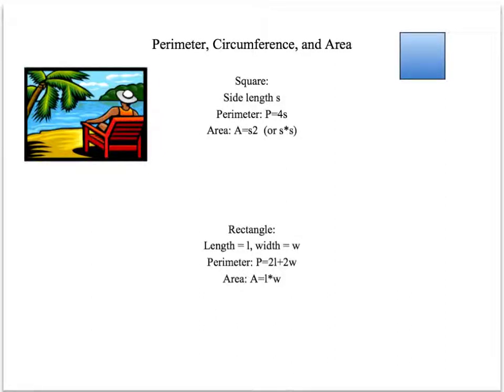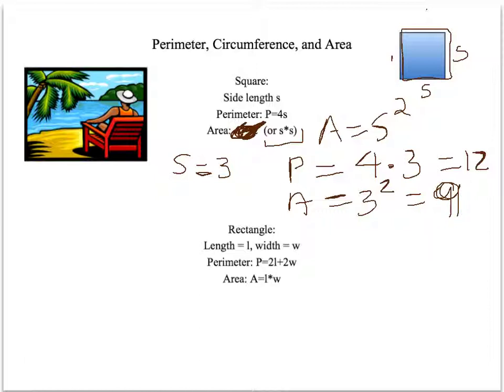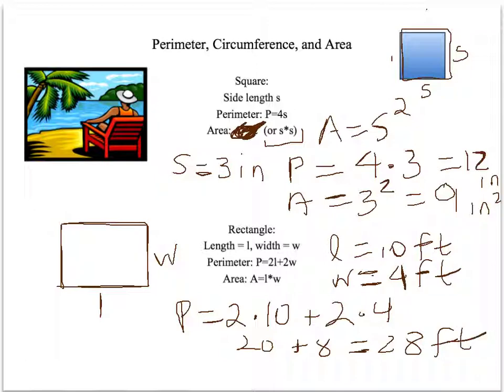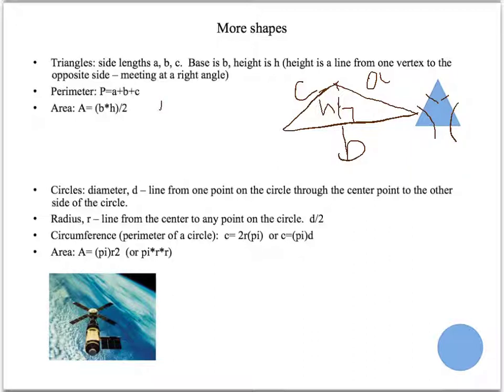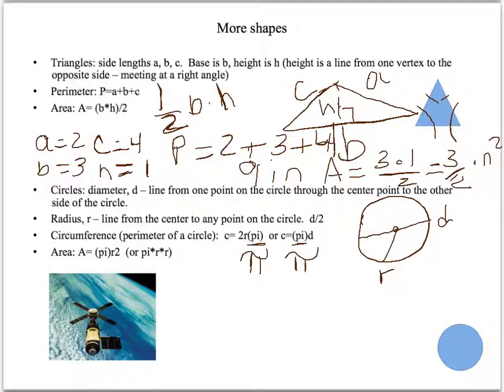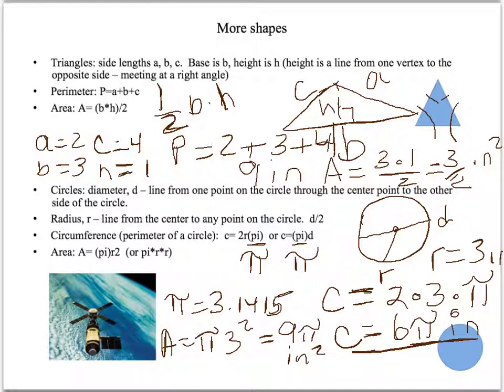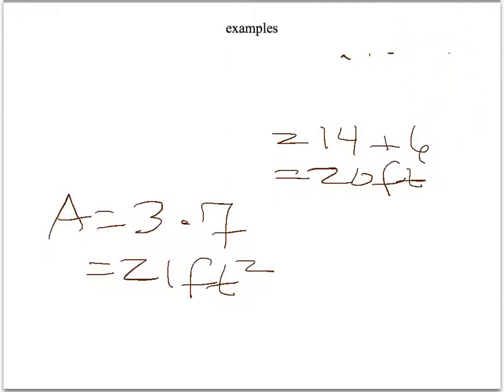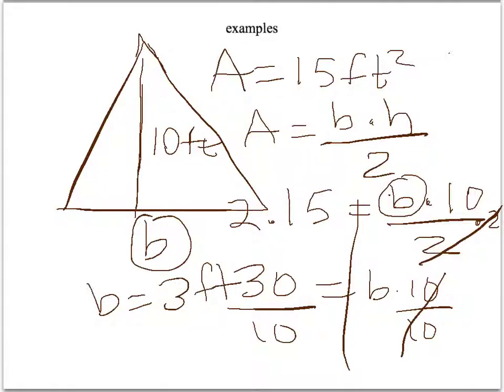Perimeter, circumference, area